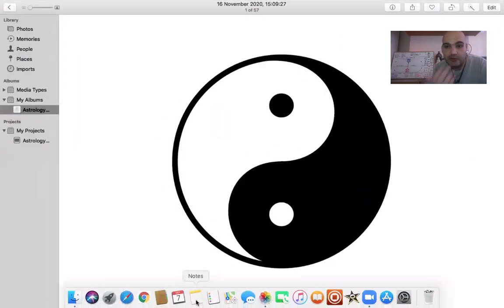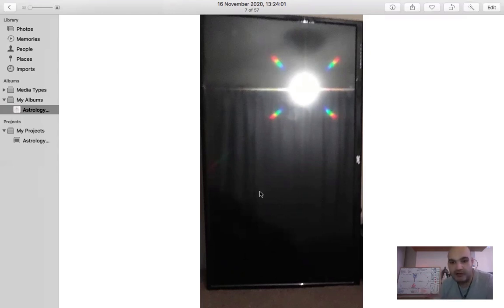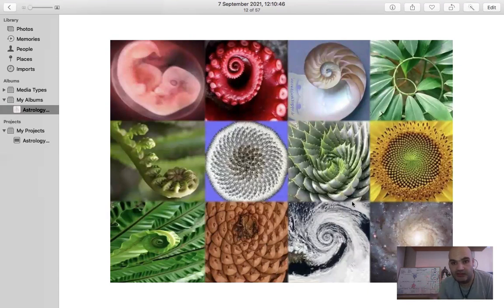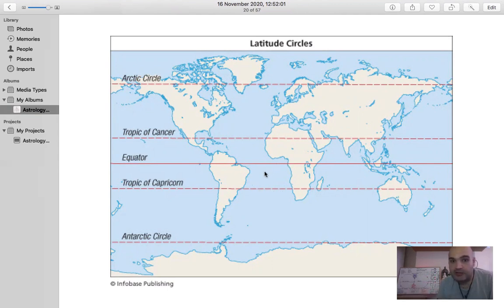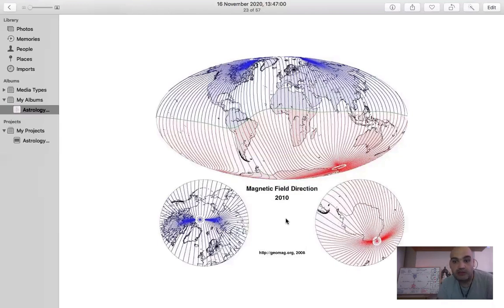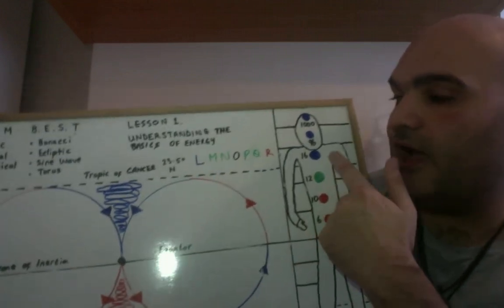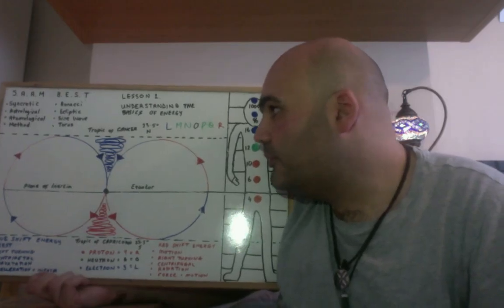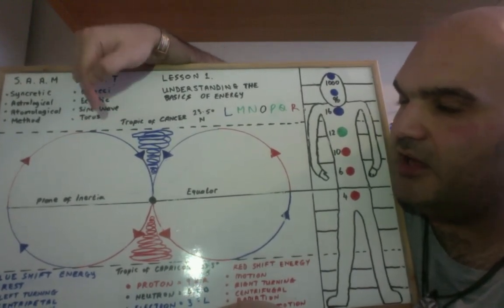Astrology Lesson 1 - Understanding The Basics of Energy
In this video the main topics I present are Yin-Yang, Magnetism, Di-electricity, Electricity, Torus Field, Red shift, Blue shift, Phi-Ratio, 7 chakras & the sine wave